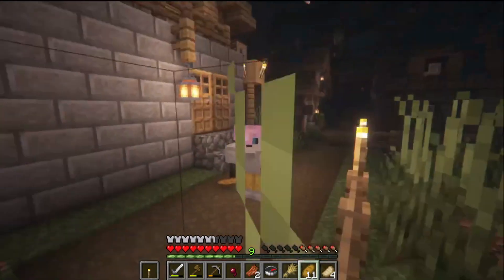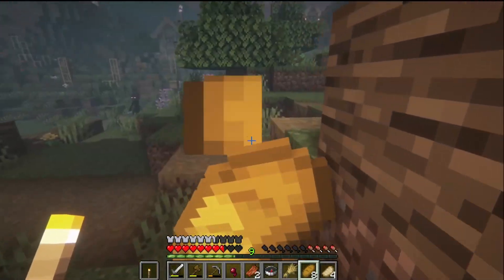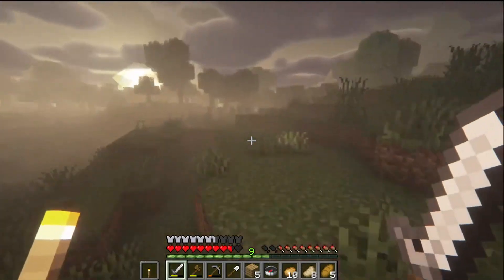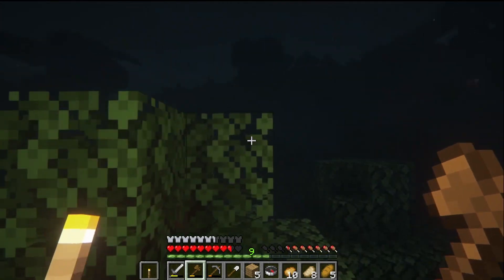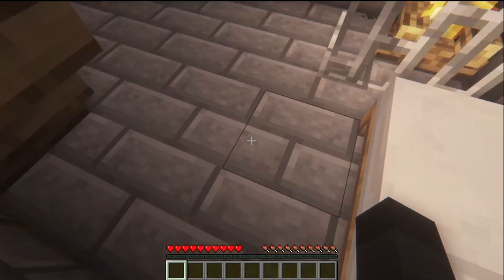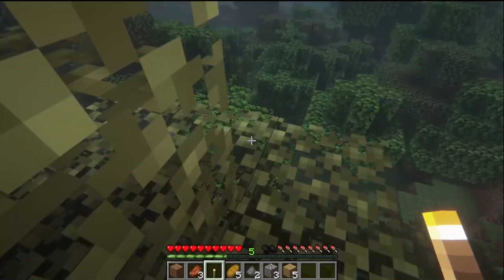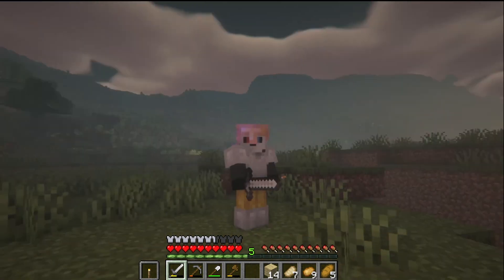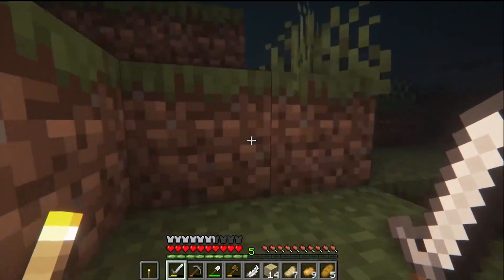Hunting the wendigo in Minecraft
Today I hunt down the wendigo, leaving the safety of my village. However things as they always do go wrong... can I kill the wendigo or will he be the one hunting me ???